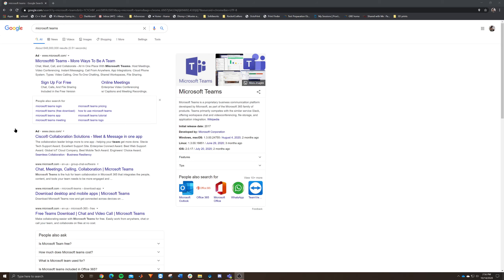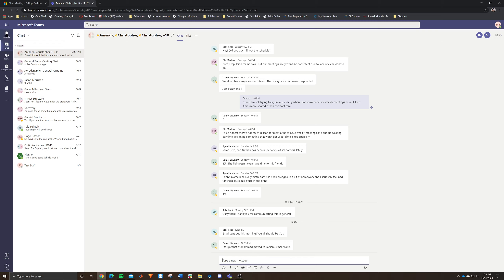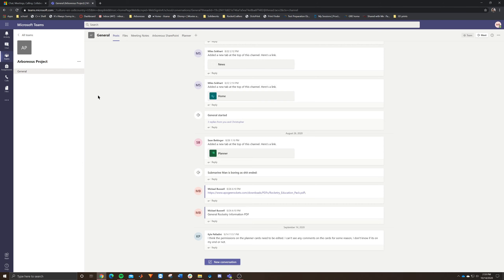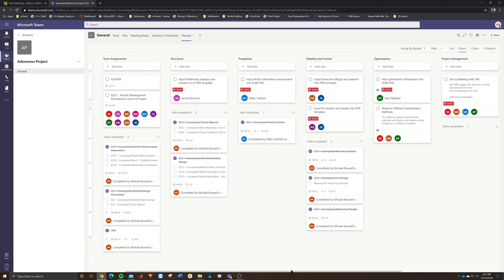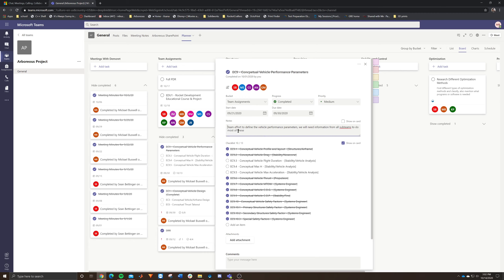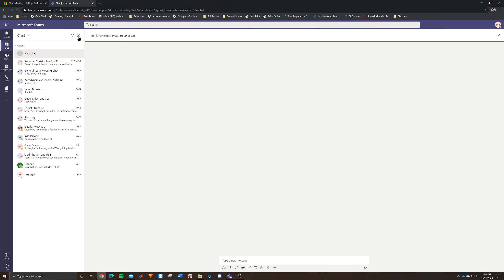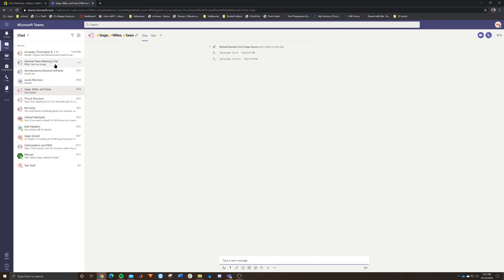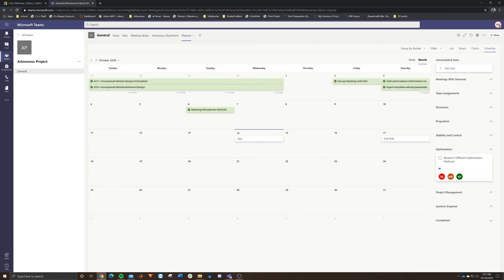Microsoft Teams Walkthrough